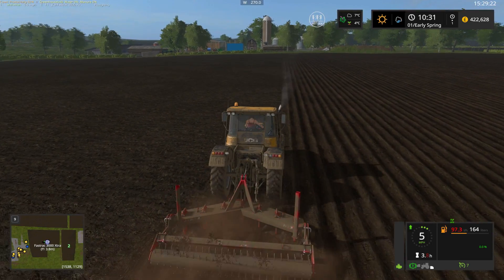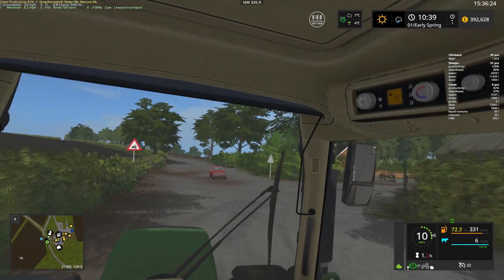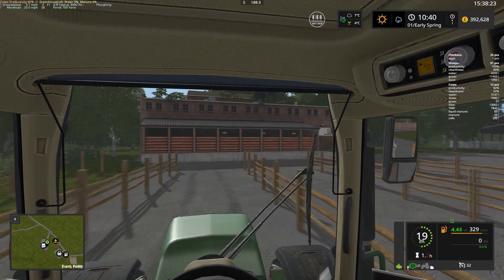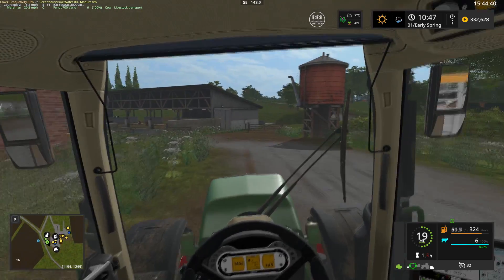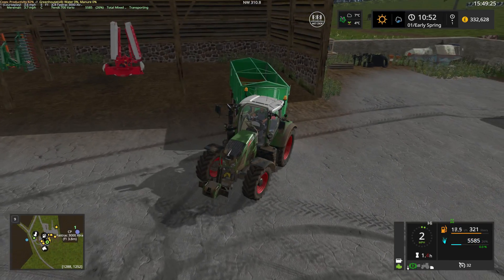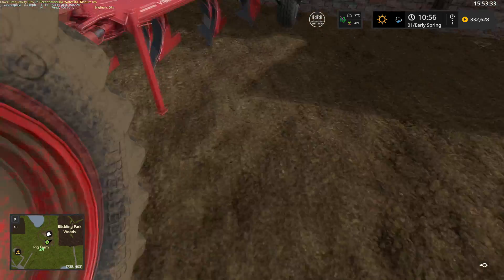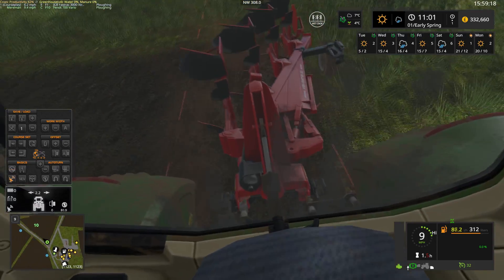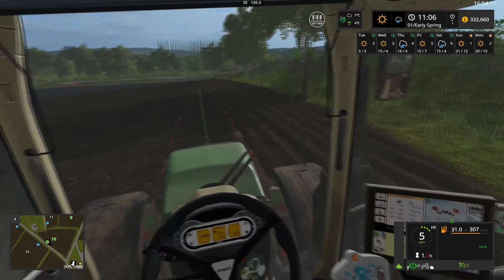Blickling by OldBor with Seasons ep2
This is Blickling a farm in Norfolk, England.

Blickling by OldBor
With Seasons Mod by Realismus Modding
Buying cows

Seasons is a WIP (Beta) mod not available yet.

Many thanks to Realismus Modding for allowing me onto the Promotions program.